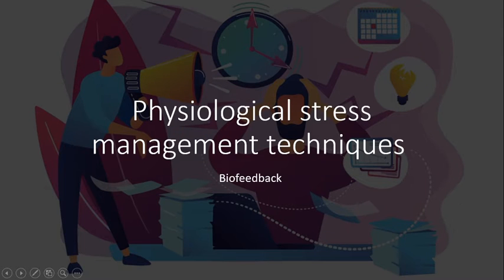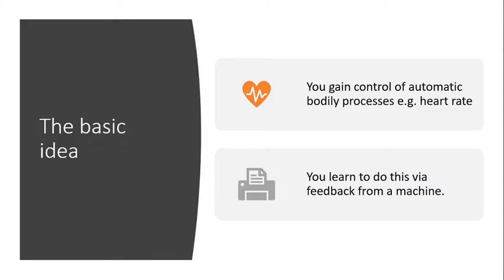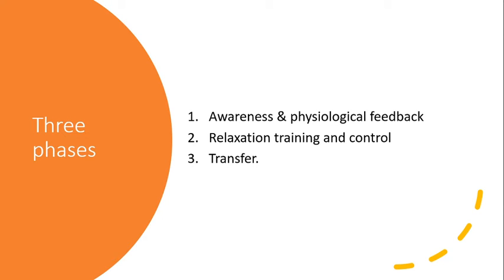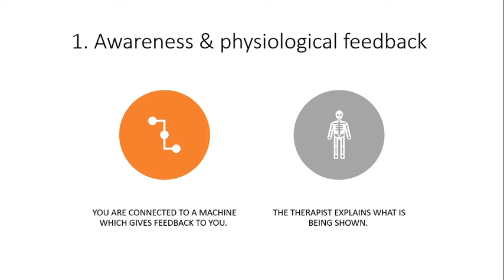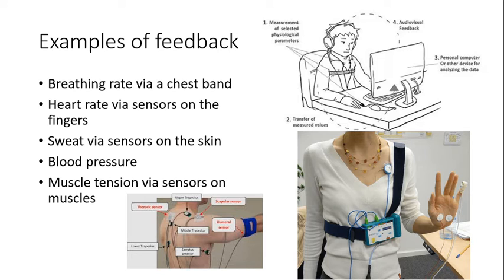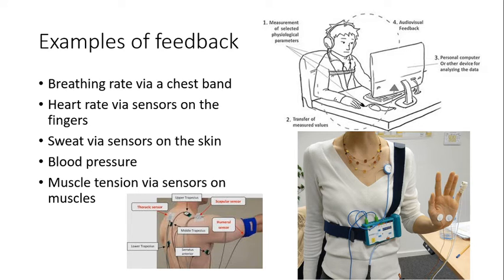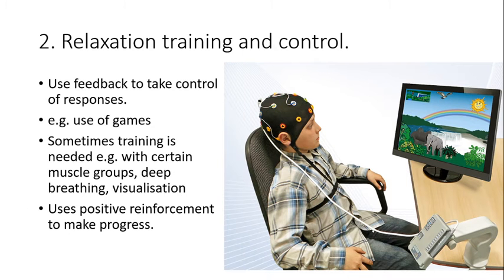BTEC U3 C2 Biofeedback